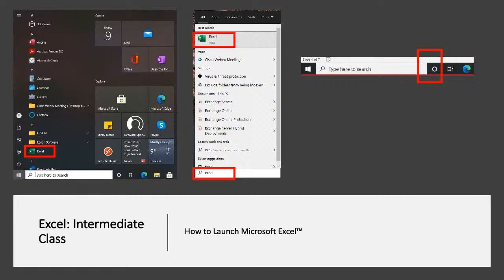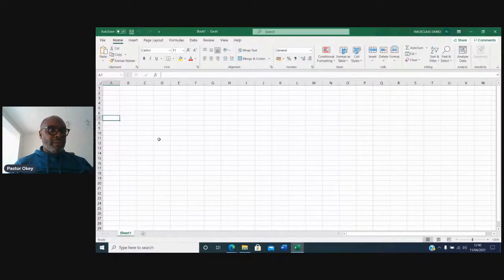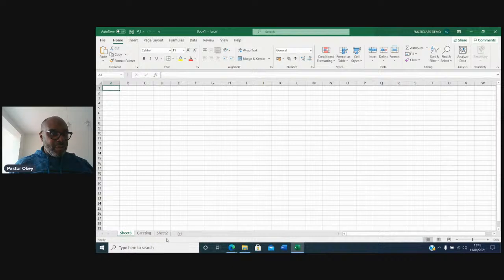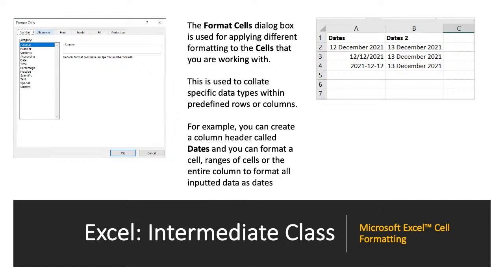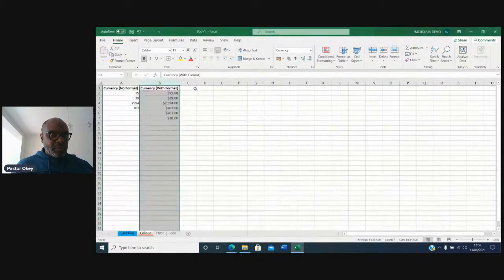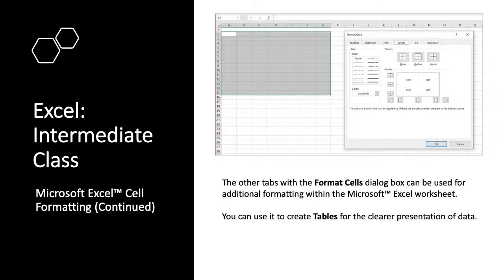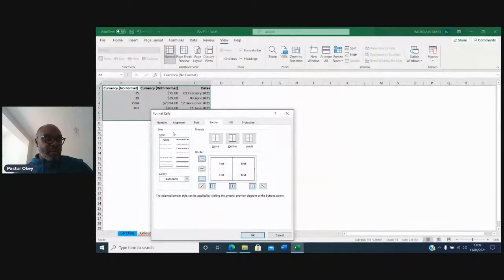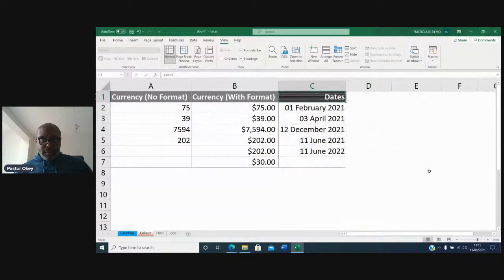IT Training Session 3: Intermediate Class